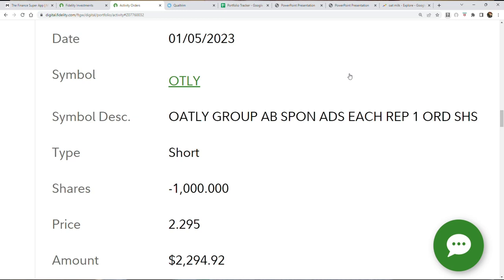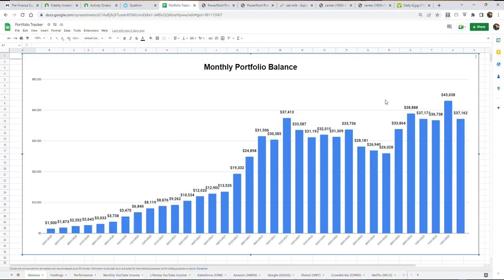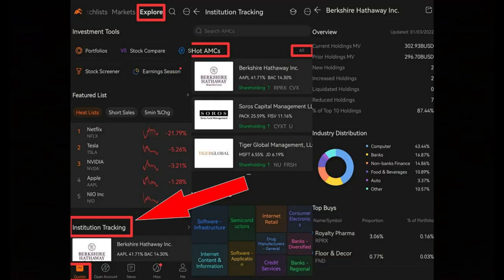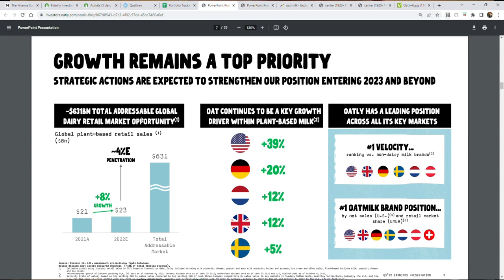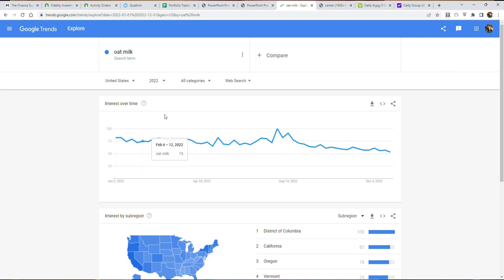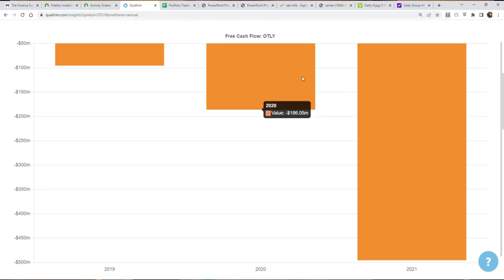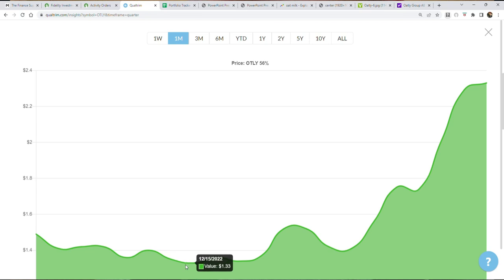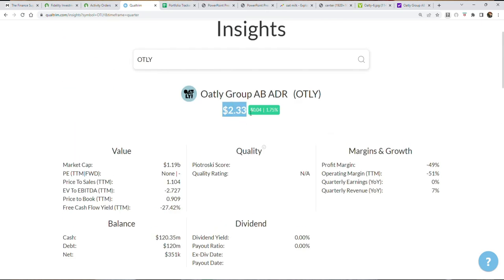Why I Shorted 1,000 Shares of Oatly Stock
💳Are you a student, have no credit, or bad credit and looking for a beginner credit card? Use this link for a Discover credit card and receive $50 upon approval!

💳Do you have more experience with credit and you are looking for a more top tier credit card with greater rewards? Use this link for a Capital One credit card for $100 if approved!

💳Are you experienced with credit cards and  looking for a $200 intro bonus? use this link and receive $200 upon approval!